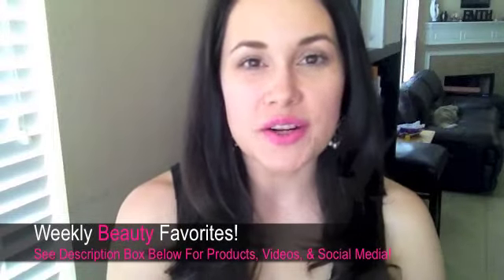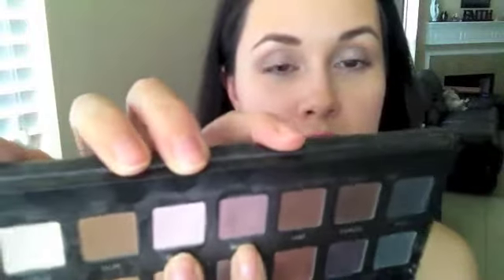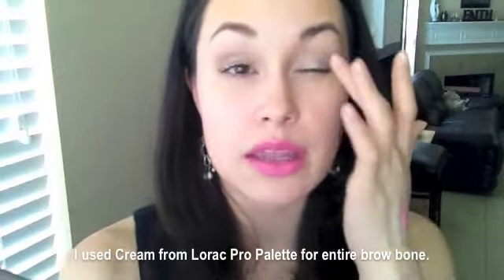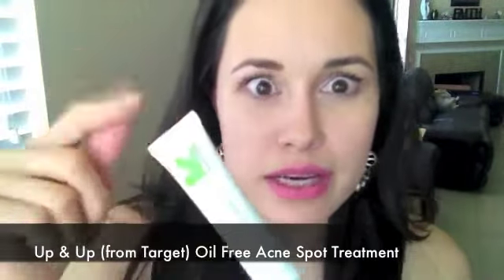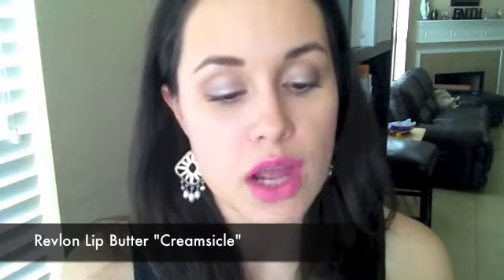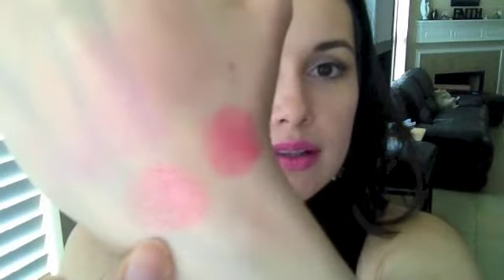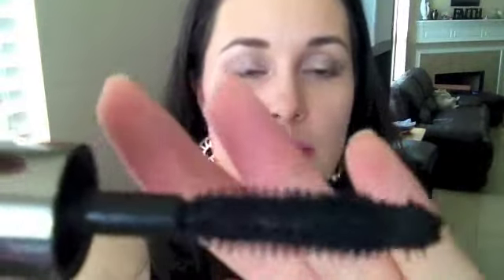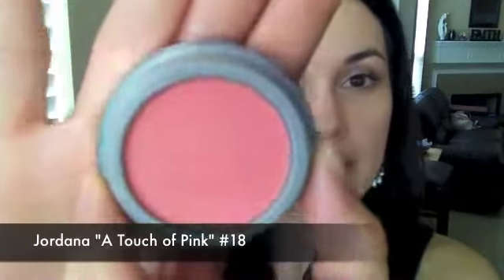♡ Weekly Favorites in Beauty ♡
FTC:  Everything (except for IT Cosmetics) was either purchased by me or sent to me as a gift from a personal friend.  Everything from IT Cosmetics mentioned was sent to me to review.  All of my opinions are completely honest and based on my own personal experiences with the product.  I would never be dishonest with anyone as I wouldn't appreciate that as a consumer myself.

♡My Friend Season's Instagram (Thanks again for the makeup goodies!  Loving them!)

♡What I'm Wearing:
Lipstick: It Cosmetics Vitality Lip Butter in "Darling" & NYX "Narcissist"
Cheeks: Tarte Cheek Stain in "Flush" & It Cosmetics Vitality Cheek Flush in "Matte Sweet Apple"
Bronzer: Boots No.7 in shade "Buff"
Eyes: Prestige "Amber" in outer half of lid; Jordana "Pink of Me" in inner half of lid; Urban Decay "Virgin" inner corner highlight and brow bone highlight; Lorac Pro Palette "Cream" for brow bone blending shade
Earrings:  Silpada

Jordana Powder Blush "Touch of Pink"
Hello Lashes Clinically Proven 5-in-1 Mascara
It Cosmetics Vitality Lip Flush Butters in the Shades: "Darling" & "In Love"
Revlon Lip Butter "Creamsicle"
Revlon Super Lustrous Lipsticks in "Wink of Pink", "Stormy Pink", & "Primrose"
NYX "Narcissist"
Revlon Nearly Naked Liquid Foundation in "Vanilla"
Revlon Colorstay Whipped Foundation "Buff"
Lorac Pro Palette "Mauve", "Light Pink", "Cream", "Taupe"
Target Up & Up Acne Spot Treatment (oil free)
Real Techniques Makeup Brushes: Buffing Brush and Stippling Brush
It Cosmetics Bye Bye Under Eye Waterproof Concealer (Loving this concealer.  I figured since I know I'll use it every day this month I would discuss it in my Monthly Favorites.  I love the hydration level for my dry under eyes and the coverage is great too - not 100% - but still really good. :-)

♡Some Products I Love:
1. Neutrogena Triple Moisture Daily Deep Conditioner
2. Dove Sensitive Skin Beauty Bar
3. Neutrogena Makeup Remover Towelettes
4. Neutrogena Oil-Free Facial Moisturizer
5. Neutrogena Anti-Residue Shampoo